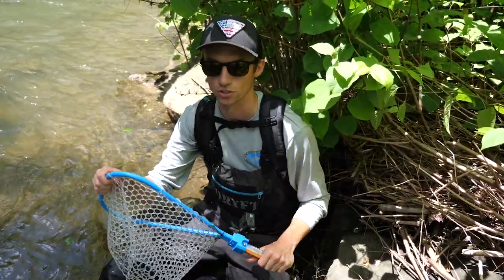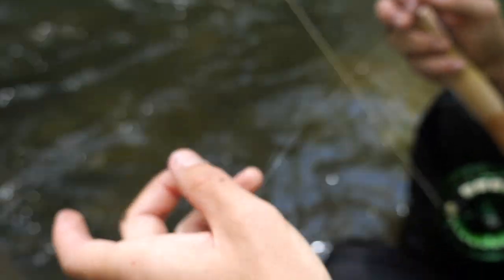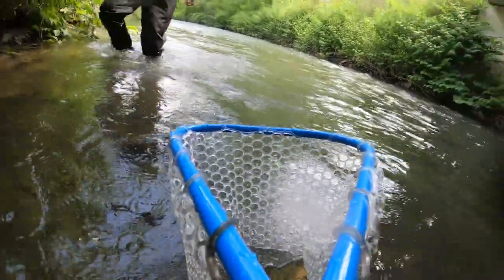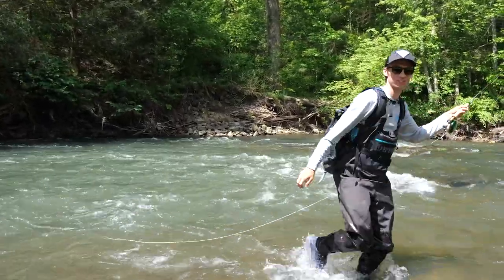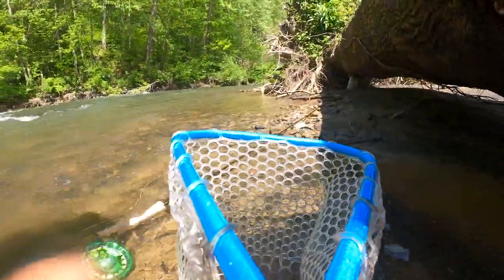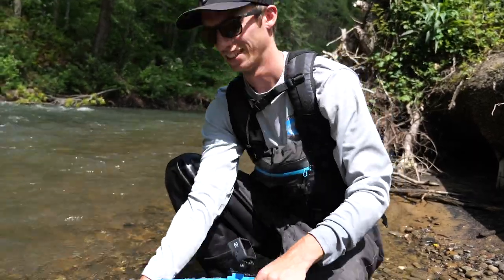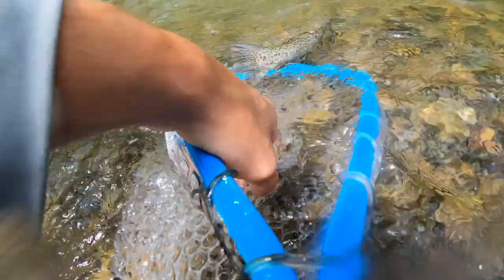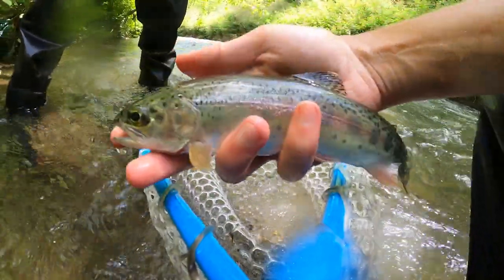Creek Fishing For Wild Rainbow Trout! (Native Series Net by Catch Cam)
Creek Fishing for Wild Rainbow Trout on the fly never gets old! These small creeks are loaded with hungry fish that are almost always willing to eat. Wild Rainbows are some of the most underrated fish to go after and they never disappoint.

In this video the Native Series Net by Catch Cam Nets was used because of it's perfect size for these fish and the unique camera angle it provides. Go check them out and get one yourself!